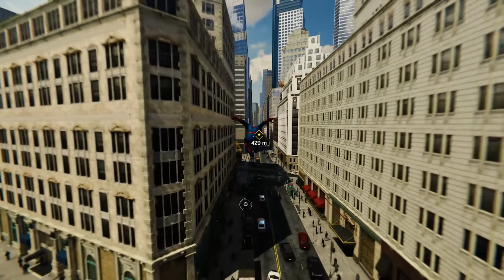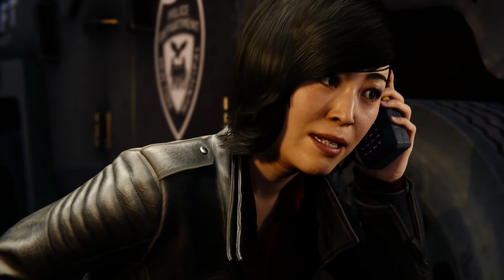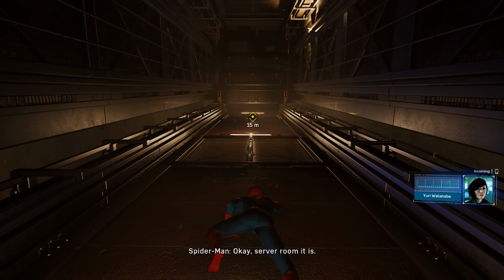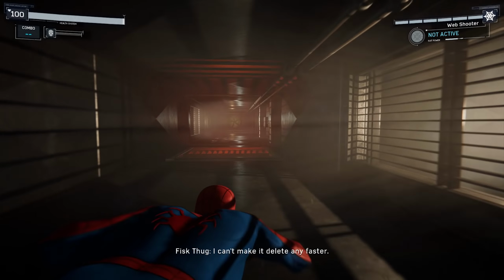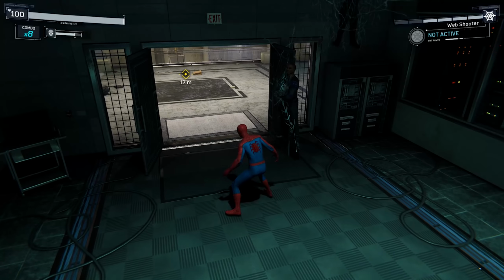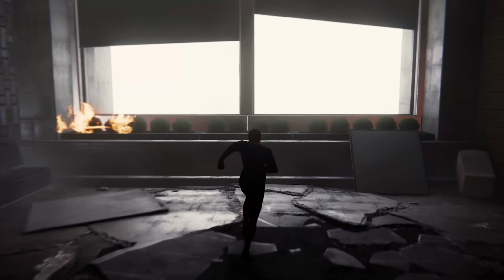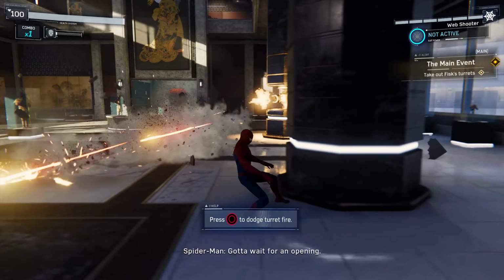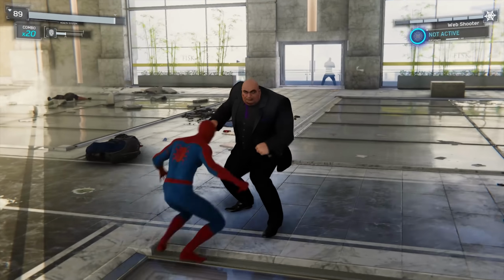Spider-Man (PS4): Episode 1 "King(pin)slayer"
Good old Wilson Fisk is finally about to head to prison, and your friendly neighborhood wallcrawler is going to make sure that the crime lord doesn't escape this time.